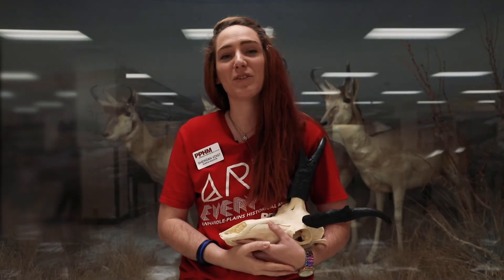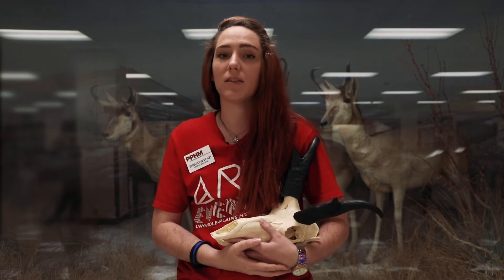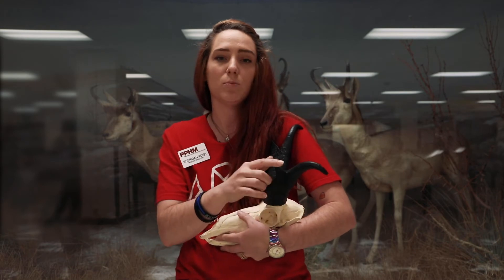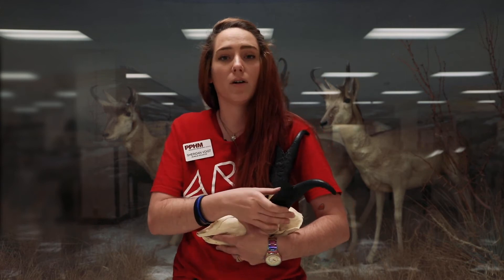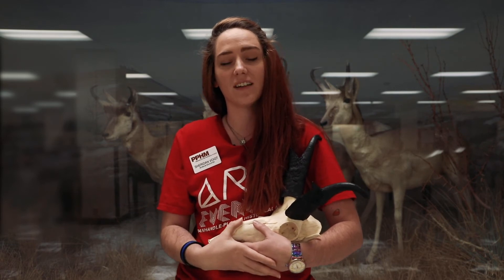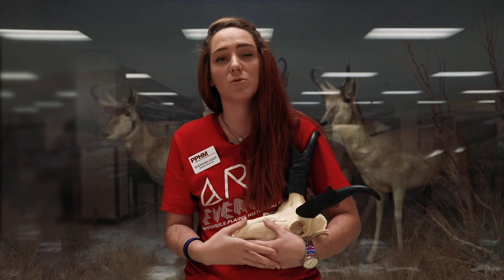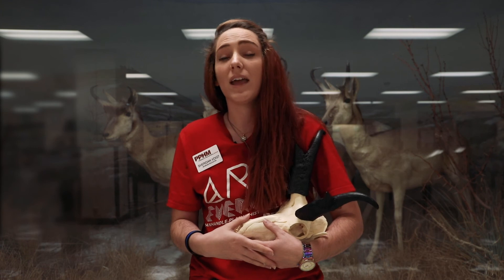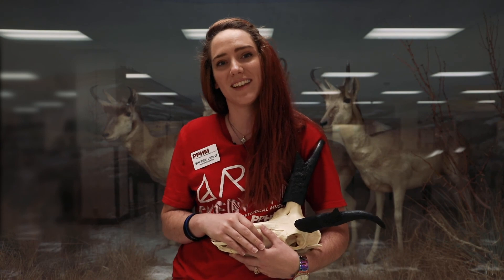PPHM Education - Pronghorn Antelope